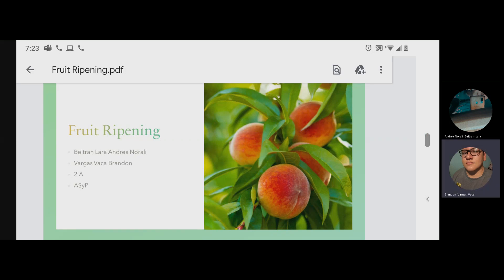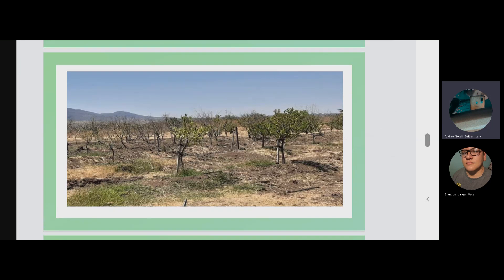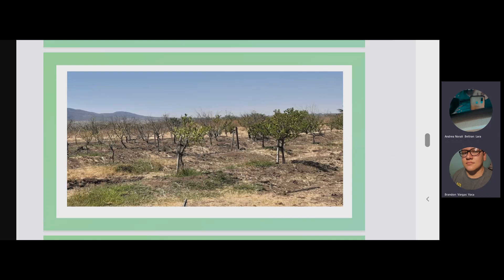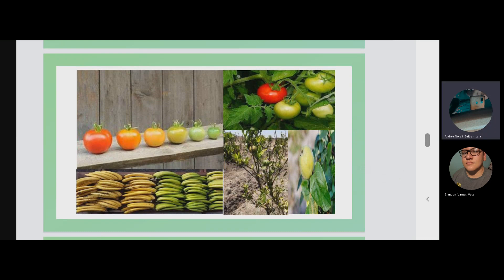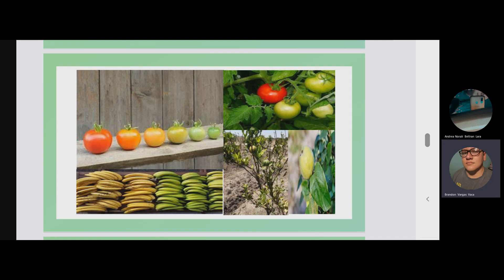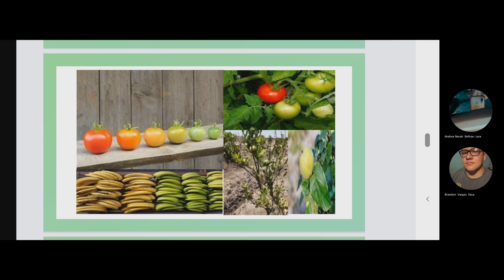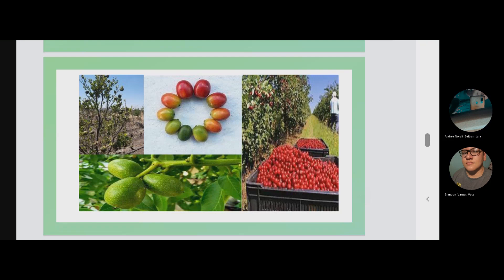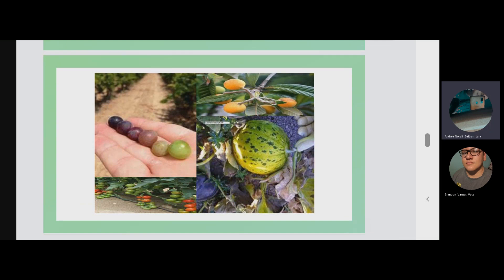Fruit Ripening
Unit 3 Inglish.
2 A ASyP
Integrantes:
Andrea Norali Beltran Lara
Brandon Vargas Vaca